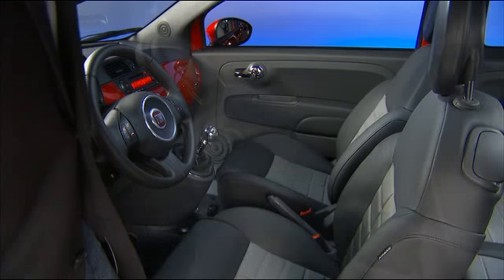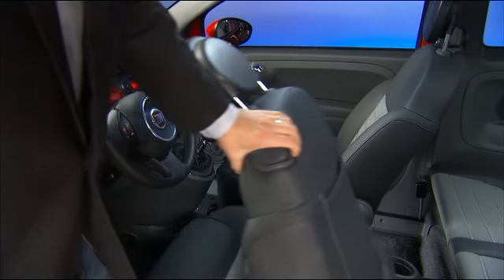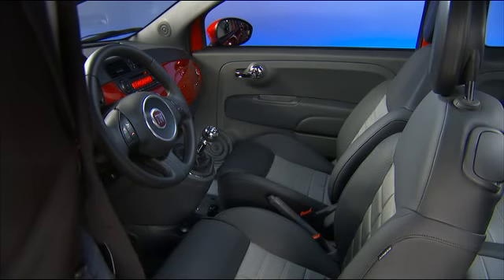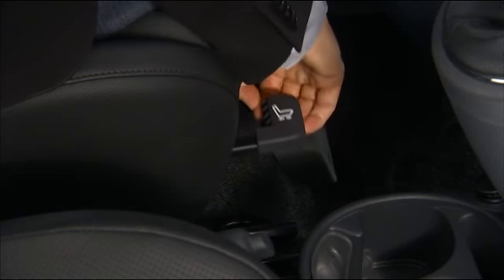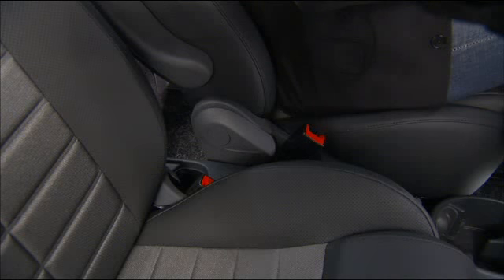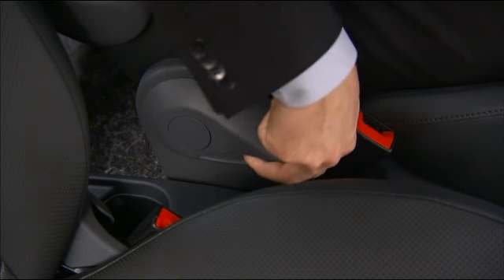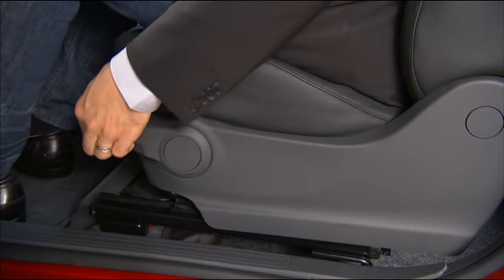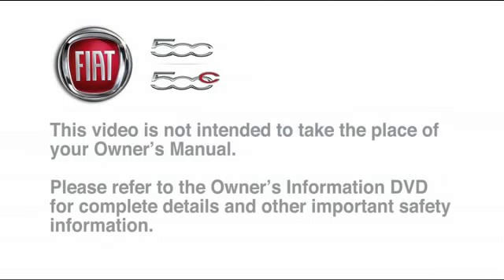2012 Fiat 500 | Front Seats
This video will show you how to adjust the front seats in the 2012 Fiat 500